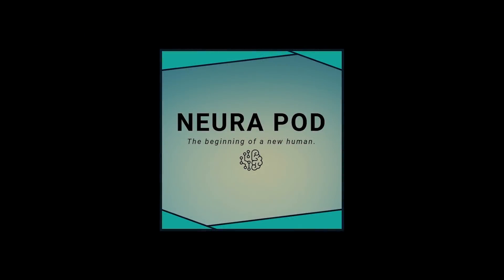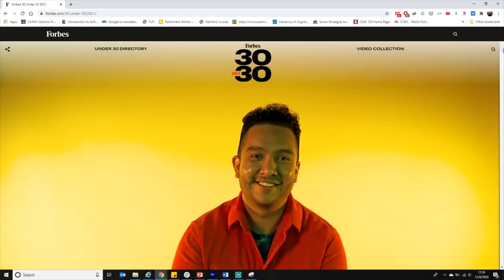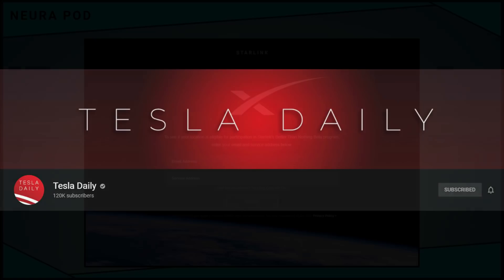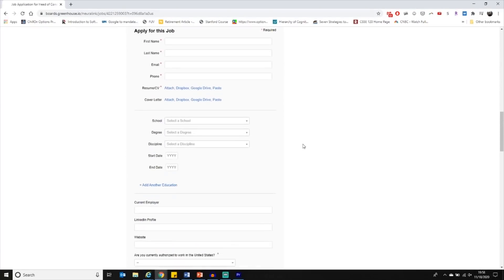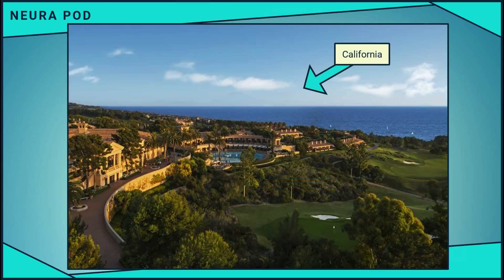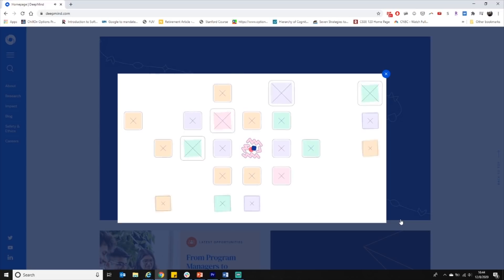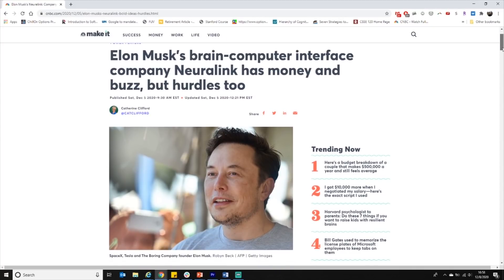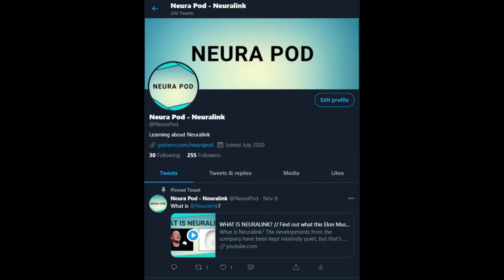Elon Musk's Neuralink Update – December 2020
Elon Musk accepted an award a couple days ago in Germany. He was asked questions about all his most known ventures, including Neuralink, Tesla, SpaceX, and the Boring Company. In this episode, Ryan recaps Elon’s comments and discusses a breakthrough made by an Alphabet subsidiary, DeepMind.

Neura Pod is a series covering topics related to Neuralink, Inc. Topics such as brain-machine interfaces, brain injuries, and artificial intelligence will be explored. Host Ryan Tanaka synthesizes information, shares opinions, and conducts interviews to easily learn about Neuralink and it's future.

Most people aren't aware of what the company does, or how it does it. If you know other people who are curious about what Neuralink is doing, this is a nice summary episode to share. Tesla, SpaceX, and the Boring Company are going to have to get used to their newest sibling. Neuralink is going to change how humans think, act, learn, and share information.

Opinions are my own. I own Tesla stock and/or derivatives.